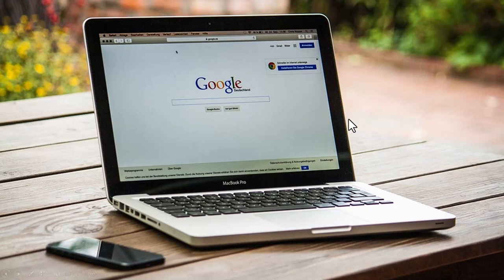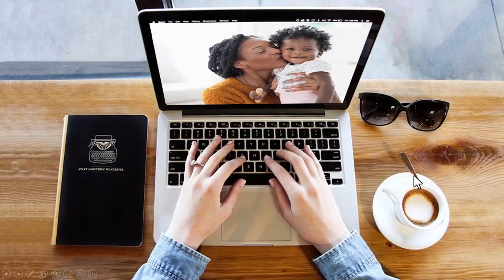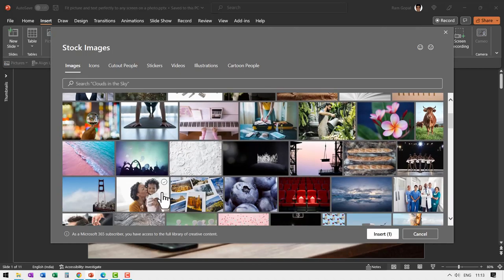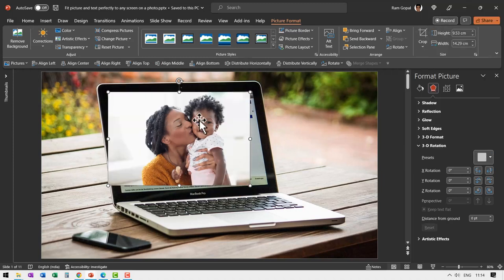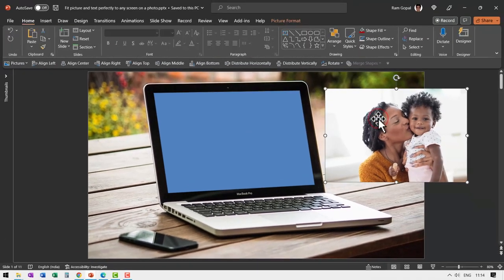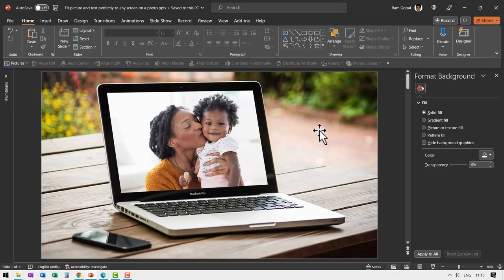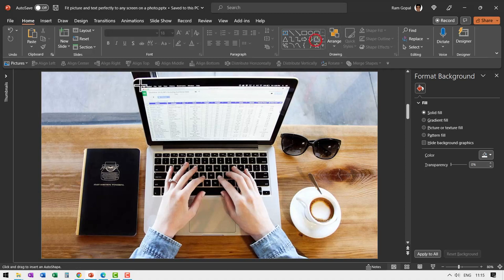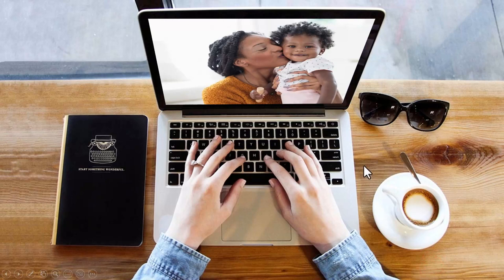PowerPoint Pro Trick to Fit Pictures into Any Mockup Screen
Learn how to fit pictures to any mockup screen. Discover the secret trick to present your pictures perfectly on any laptop/mobile/device screen. Find more Creative PowerPoint Courses in Ramgopals PowerPoint Mastery TRAINING Program

Contents of this video:
00:00 Problem with fitting pictures to mockups
01:00 The secret to a perfect mockup